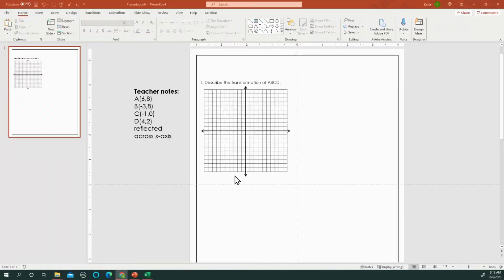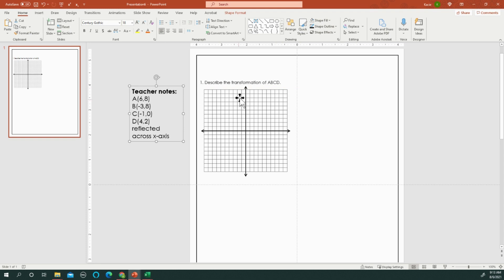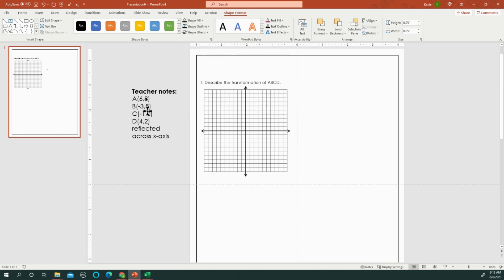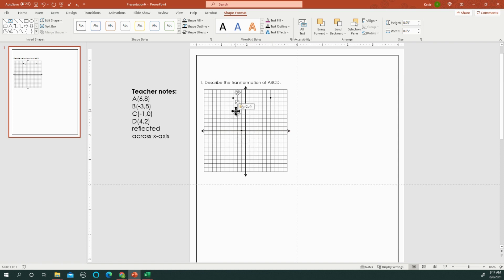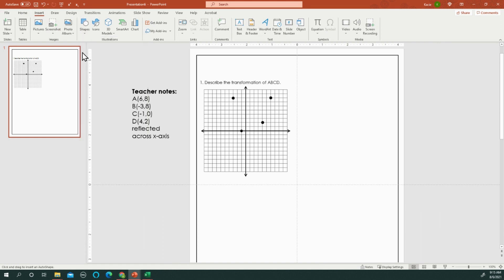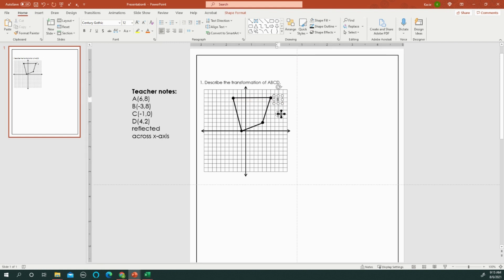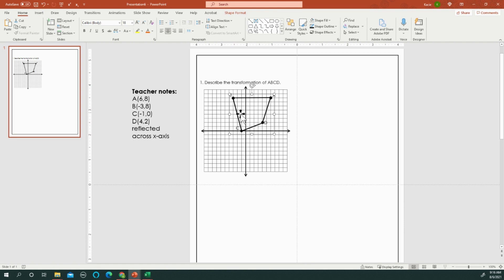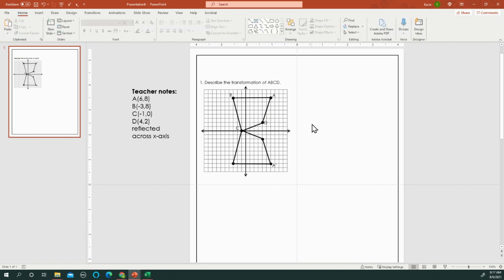Creating Transformations on a Coordinate Plane in PowerPoint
Math teachers, simplify your work of creating figures to be transformed on a coordinate plane! Create your graphics for your worksheets, tests, quizzes, etc. in PowerPoint and you will thank yourself!